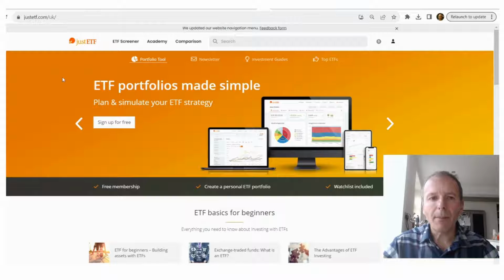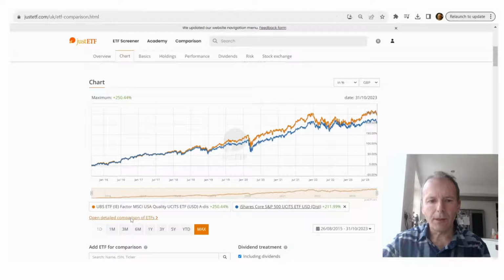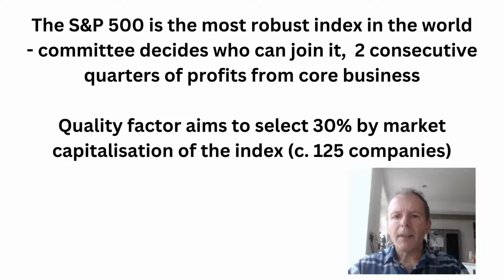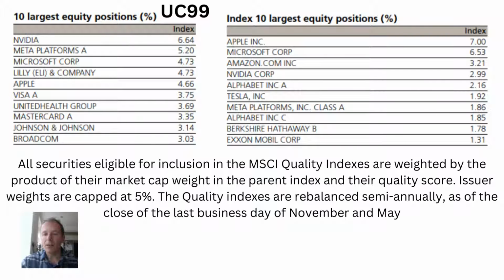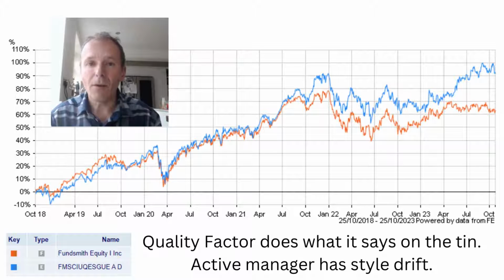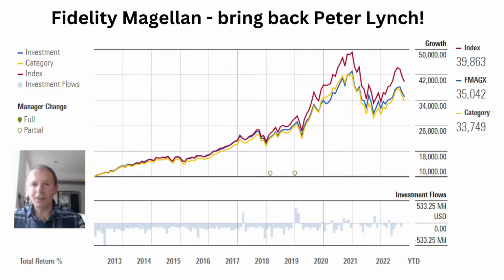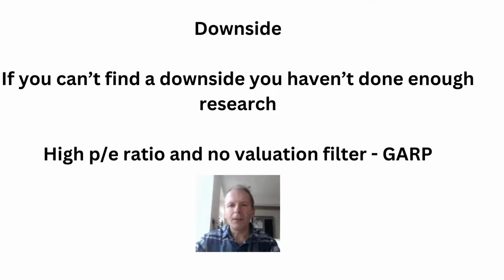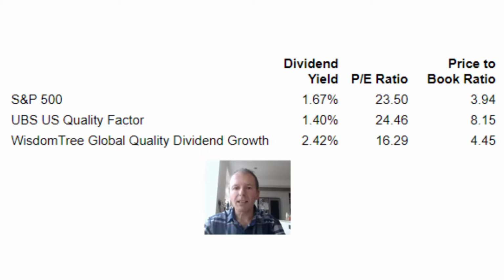Quality Factor ETF - beats an Index Fund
A quality ETF selects companies based on profitability, low debt and consistent profits. The UBS US Quality Factor ETF ticker UC99 is the best performing quality factor ETF for UK investors.

Beating the market can be a very difficult thing to do particularly if you want to do it on a fairly consistent basis with costs that aren't excessive and with some rules that you can understand. One way to do it is a Quality Factor ETF, just simply select the companies with the best metrics then
hopefully over the long term these will outperform the cyclical and low margin businesses that you never much liked anyway.

If you apply the principles of Pareto to investing then 80% of the returns will come from 20% of the stocks I believe that these stocks are more likely to fit within the quality Factor than the junk Factor.

The quality factor screens for Return on Equity - so decent margins, debt to equity ratio - so not too much debt and earnings variability which is aimed to remove cyclical companies.

The US quality Factor ETF can fit within the Holy Grail of Investing which comes from Ray Dalio. It
looks at price growth, it looks at drawdowns and it looks at correlations between the funds in your portfolio. If you're interested in exploring this further then I offer a portfolio coaching.

Chapters
00:00 Selecting a low cost, consistent, outperforming fund that is easy to understand
02:08 What is a quality factor ETF?
03:58 Top holdings and top sectors of a Quality Factor ETF
05:40 Quality Factor ETF vs Fundsmith and Fidelity Magellan
07:00 Quality Factor ETF vs Value, Momentum, Dividend Yield & Size Factors
08:16 Potential downside of a Quality Factor ETF
08:52 The Holy Grail of Investing
09:15 Quality Factor ETF valuation metrics